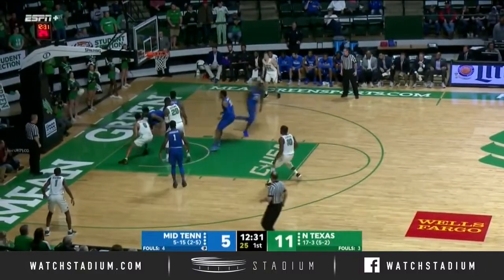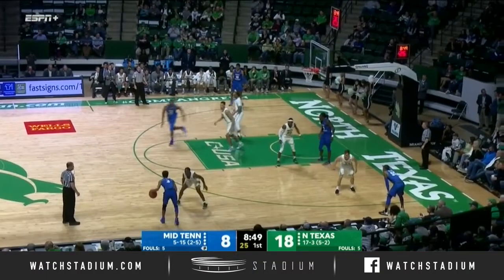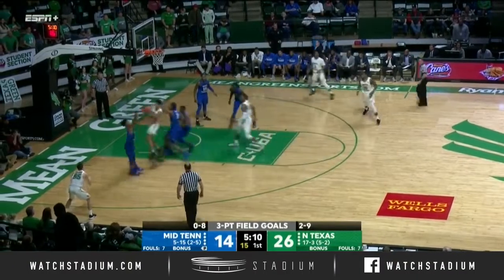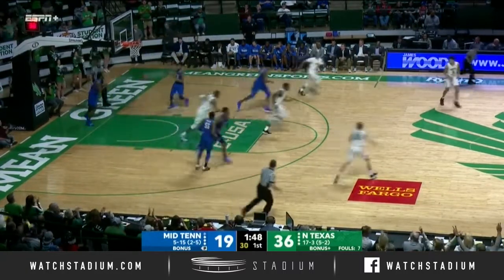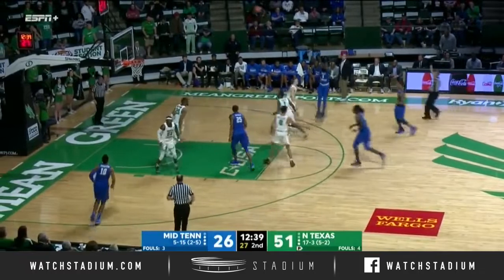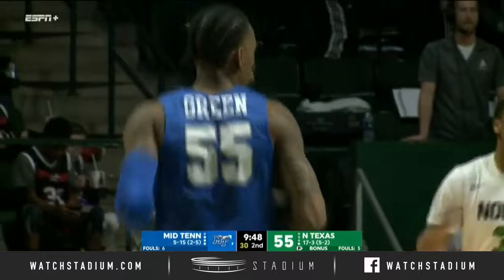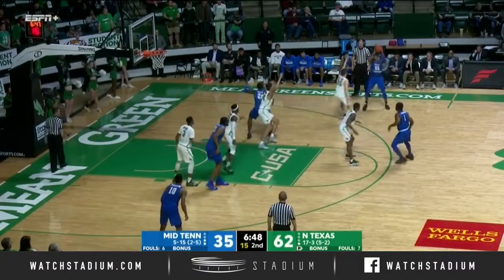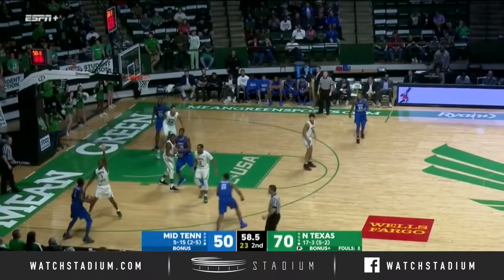Middle Tennessee vs. North Texas Basketball Highlights (2018-19) | Stadium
Middle Tennessee vs. North Texas basketball highlights from 2019 game. North Texas defeated Middle Tennessee 70-53.  The Mean Green improved to an 18-3 record.